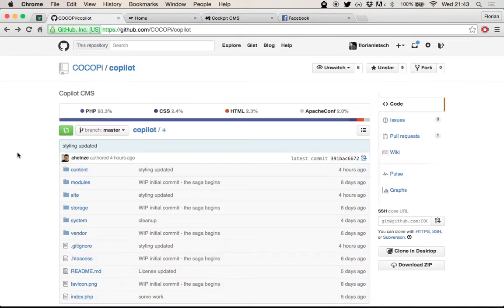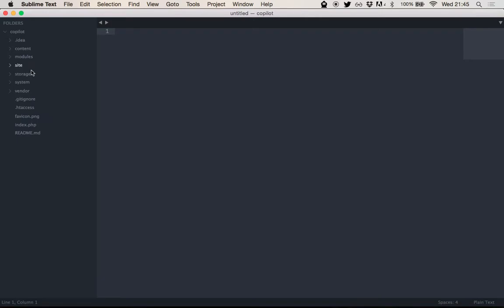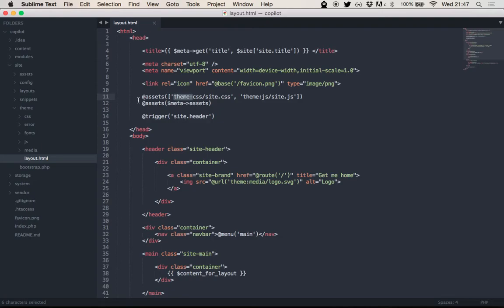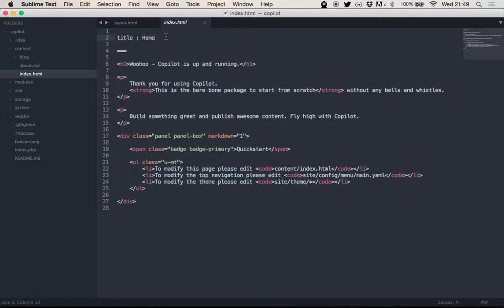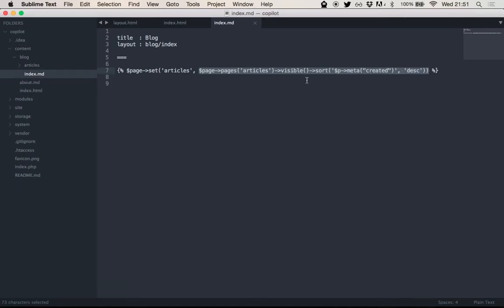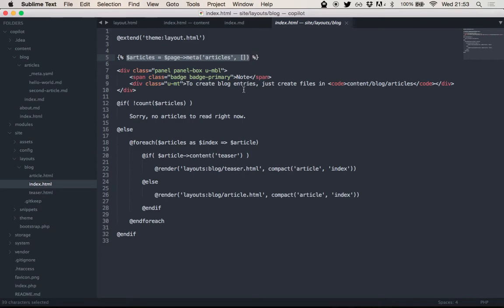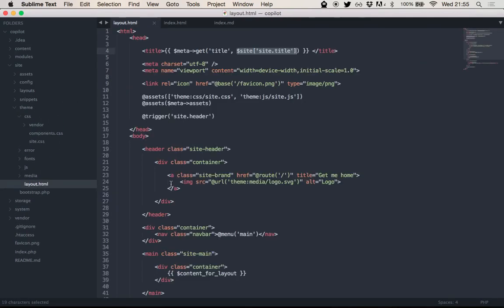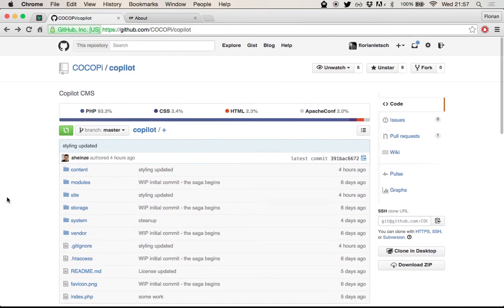A first look at Copilot CMS